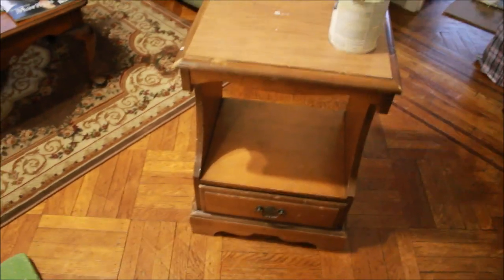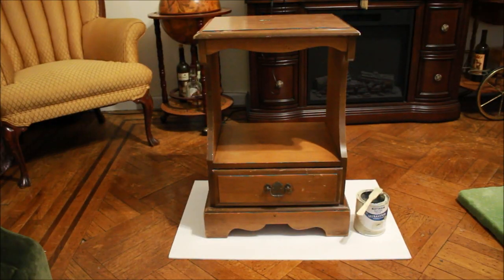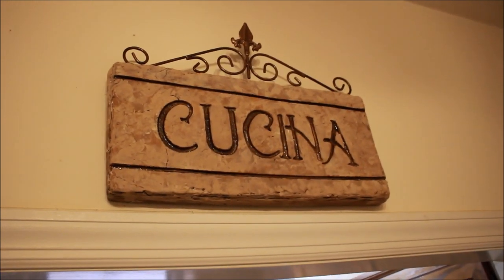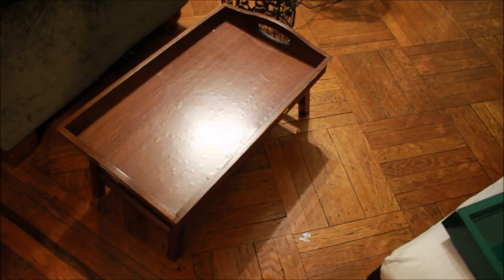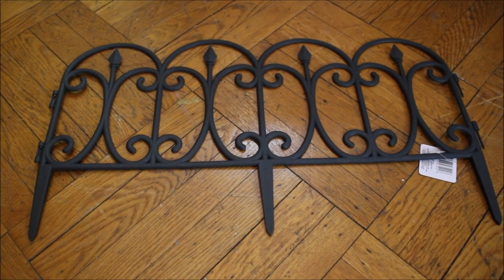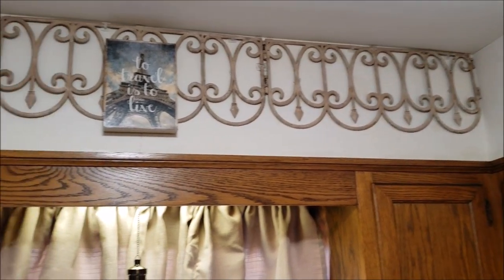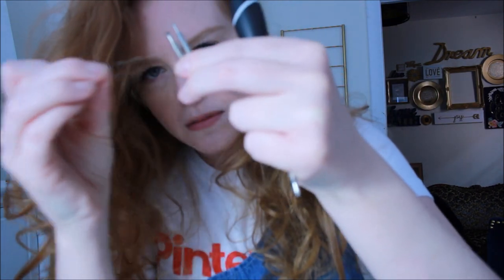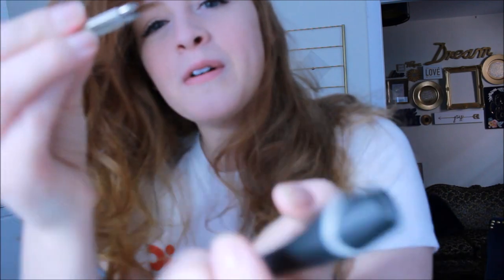Day in the Life of a DIY'er in Quarantine ♡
Day in the life of me the DIYer! Have you ever wondered what its like to DIY all day every day? - look no further! Here I am documenting it!
Hey I'm Katelyn O'Friel a wanna be Martha Stewart / Suzie Homemaker. I love expressing myself creatively; especially with home decor.